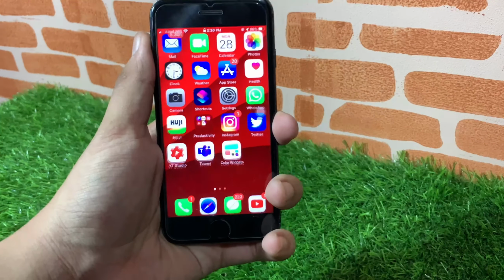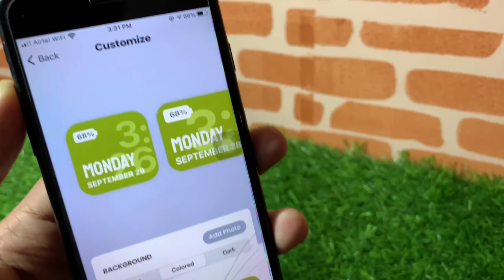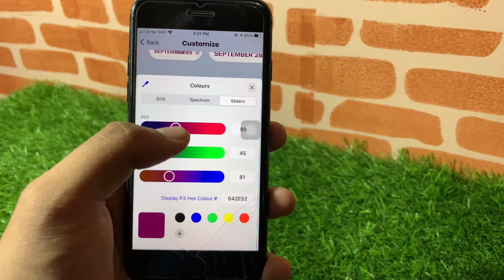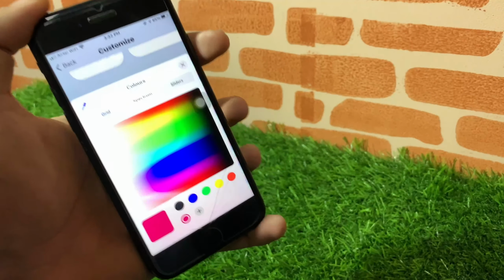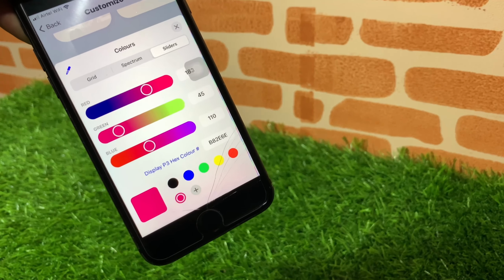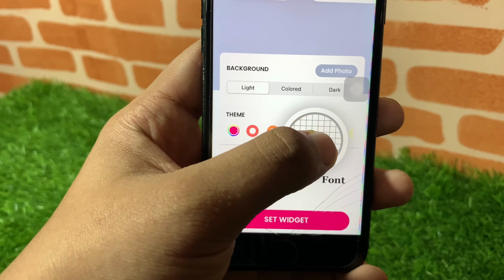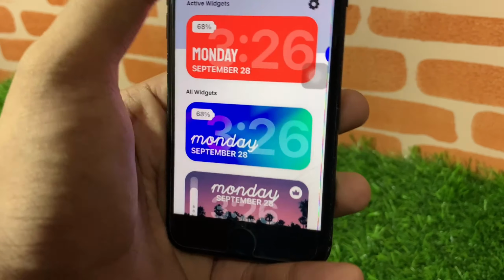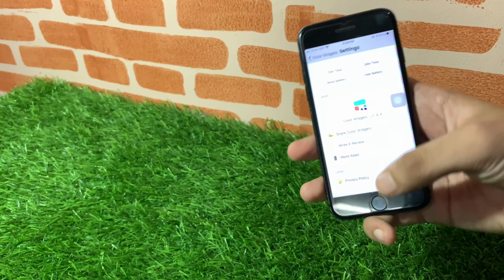COLOUR WIDGETS (NEW UPDATE) NEW FEATURES,UI CHANGE AND MORE.....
Cheap Prices For iPhones:
iPhone XR